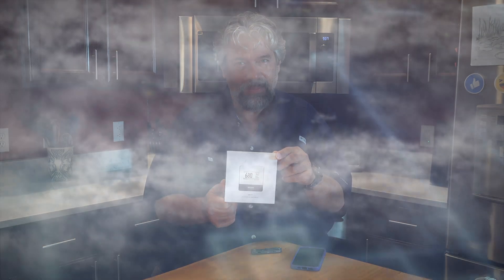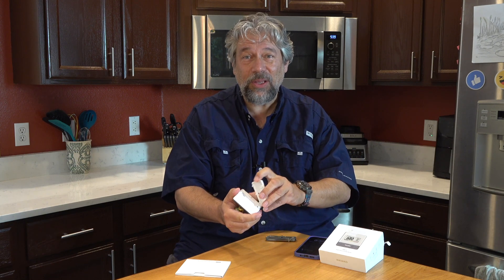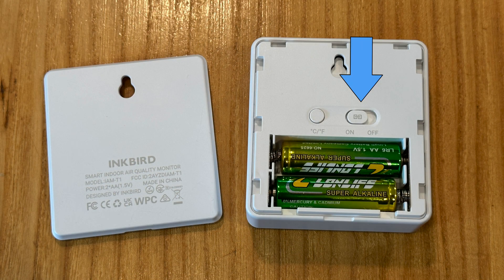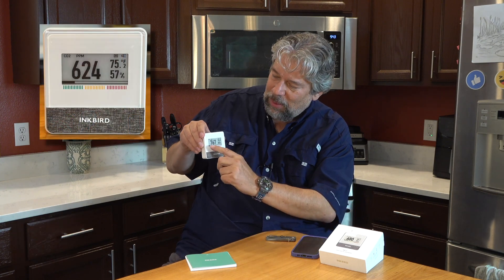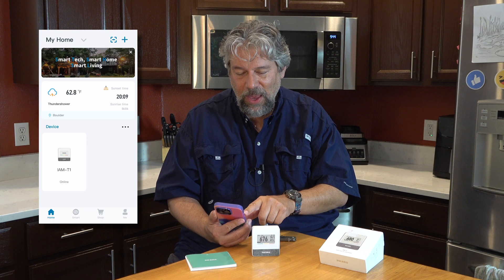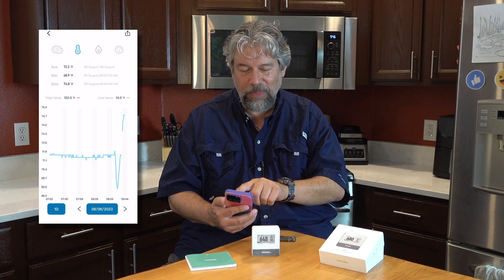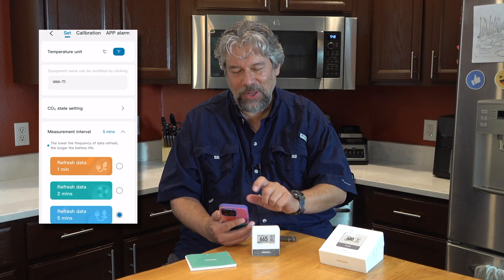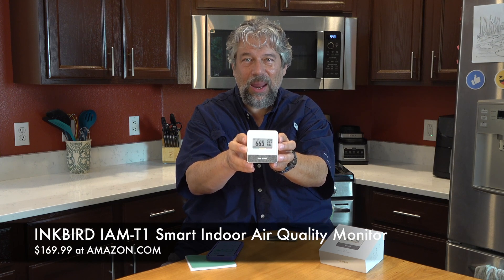INKBIRD IAM-T1 Smart Indoor Air Quality Monitor -- UNBOXING & REVIEW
How's your air quality? If you're indoors and sharing your space with other people, how's your CO2 level? Did you know that if it goes too high you could get sleepy, nauseous, or even pass out? Now, what if it's a conference room or classroom? That's why the INKBIRD IAM-T1 Smart Indoor Air Quality Monitor is such a great device; it displays current CO2 level and also tracks temperature and barometric pressure. As tech expert Dave Taylor explains, the INKBIRD IAM-T1 has an amazing eInk display and pairs with the INKBIRD app to let you know everything about your environment. Includes an unboxing too!